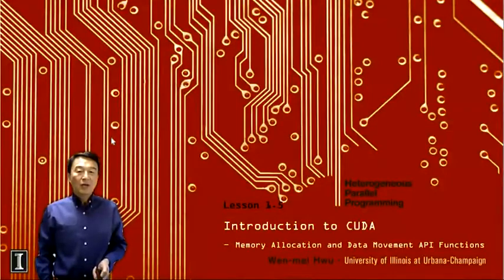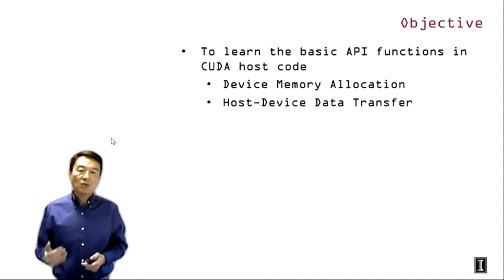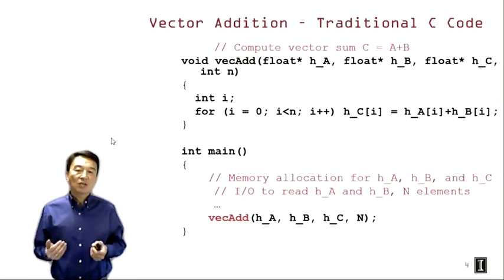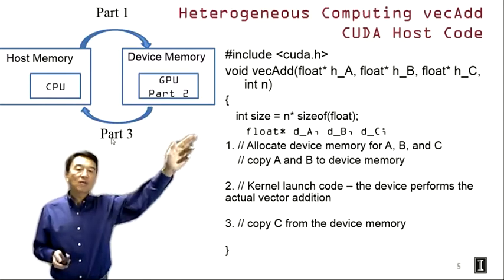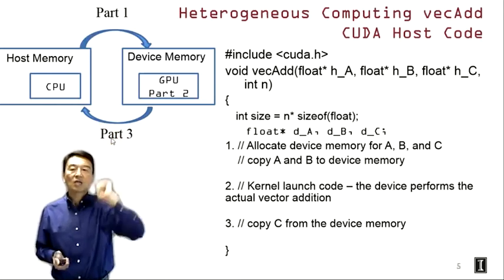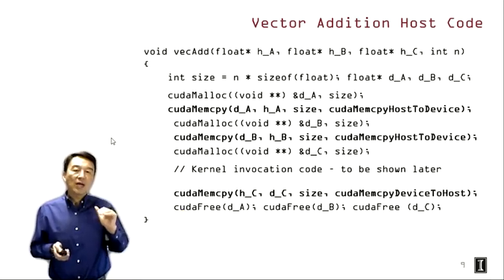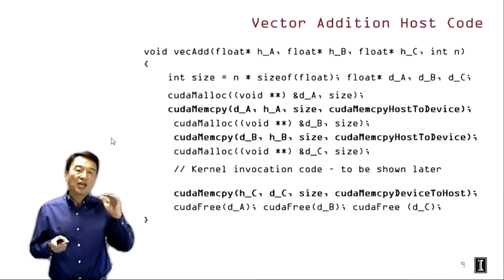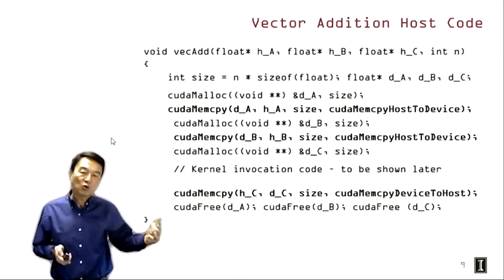Heterogeneous Parallel Programming -1.5 Introduction to CUDA Memory Allocation and Data Movement API